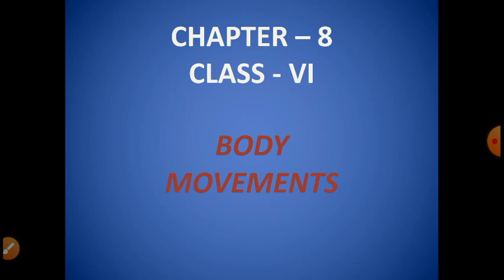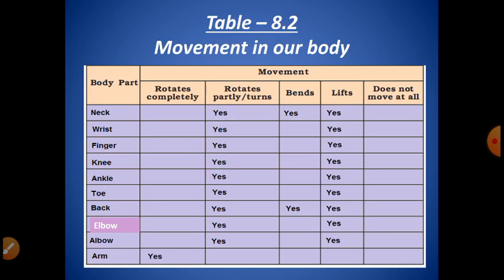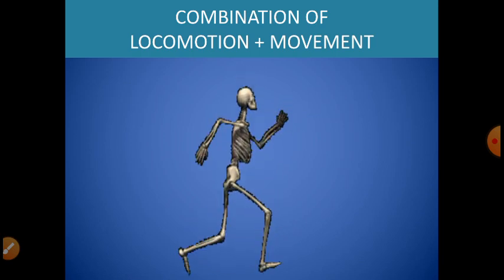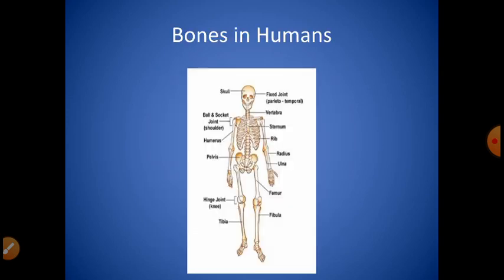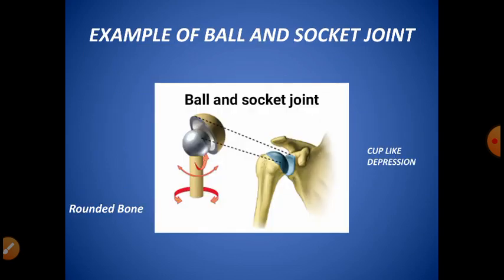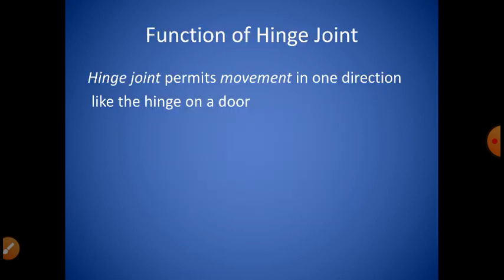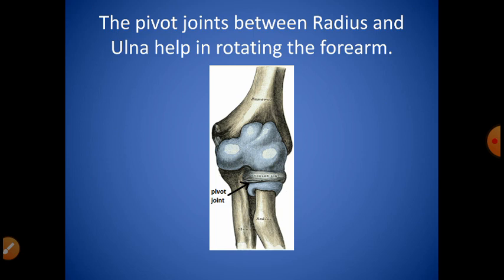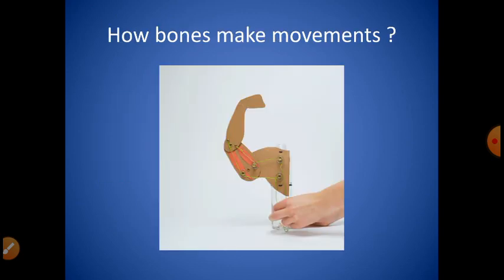BODY MOVEMENTS | CHAPTER 8 | CLASS 6 | SCIENCE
The video explains about role of joints in movement and locomotion along with its various types found in human body.